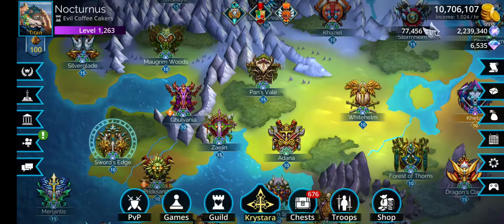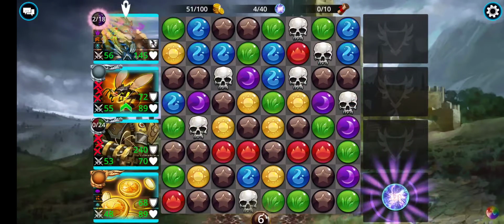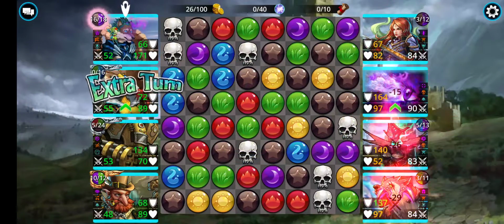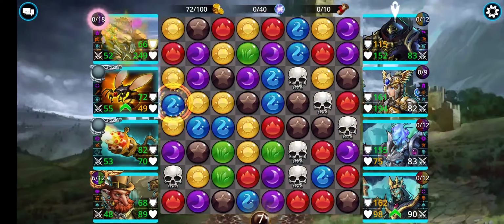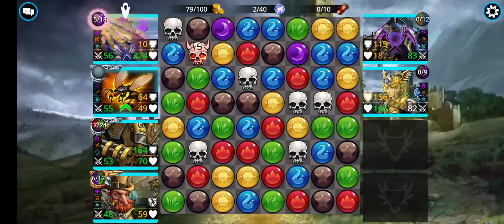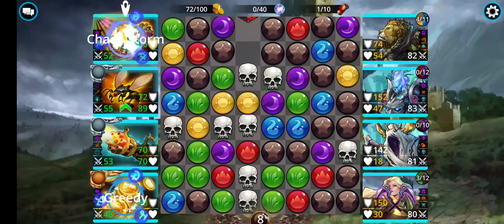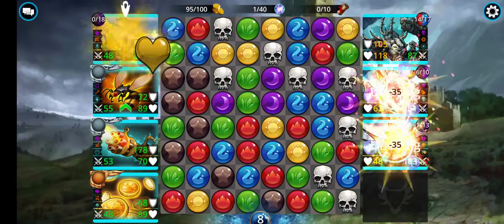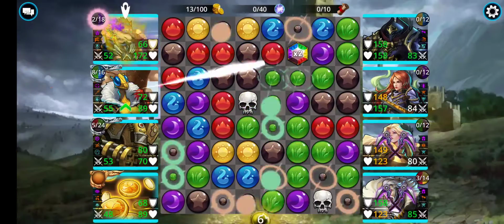Gems of War - Advanced Gem Matching Tactics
whaddup! in this video I cover some advanced gem matching tactics to gain extra turns, skull matches, and survive even the toughest battles. hopefully you learn a new matching technique you didn't think of and it helps you defeat those lvl 500 delves and win guild wars. peace!